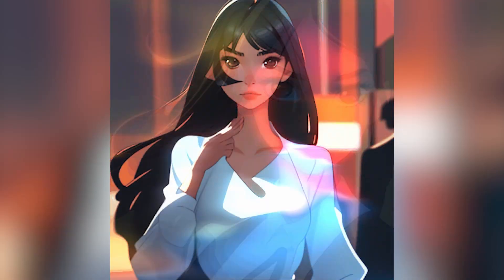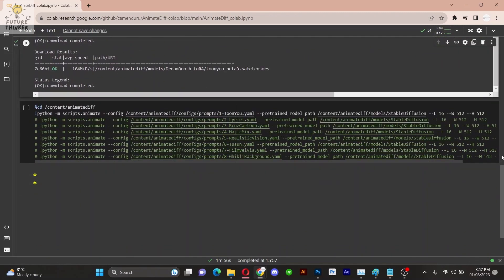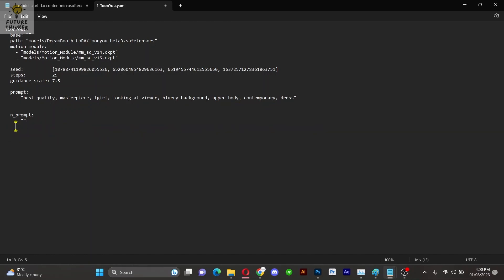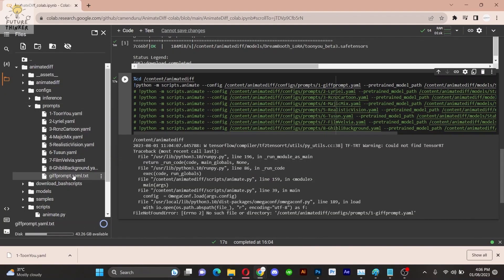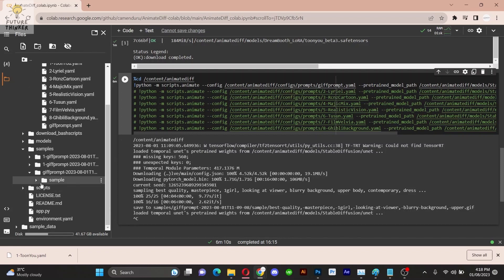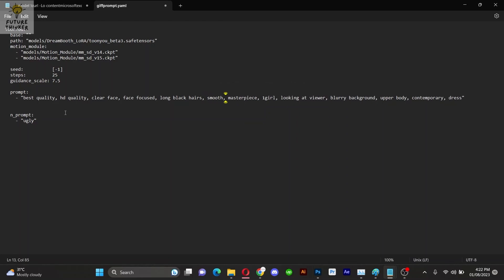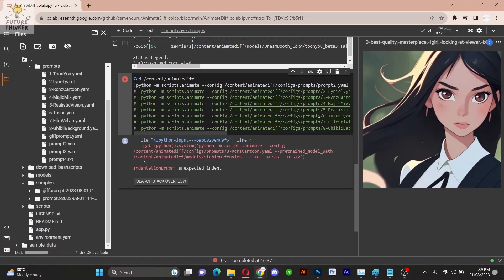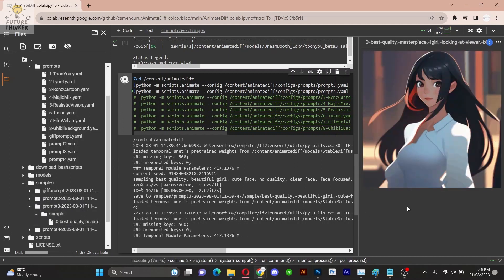How To Use Stable Diffusion Create GIF Images in Google CoLab (Tutorial Guide)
Elevate your creative prowess with the comprehensive tutorial on utilizing Stable Diffusion's Animatediff Extension within Google Colab. Delve into the captivating world of crafting mesmerizing animated gifs that stand out.

Welcome to this exciting tutorial! We're embarking on a journey of creating stunning animated gifs using Google Colab and Stable Diffusion's Animatediff Extension. Let's dive straight into the action. Begin by accessing the GitHub link provided in the description. There, you'll discover the Google Colab link dedicated to animated gifs. Alternatively, you can opt for the Stable Diffusion install version. With these options in mind, proceed to Run the first cell to initiate the process. Once completed, the second cell will be ready for your attention.

Navigate to the "Files" section, meticulously journeying through "animated_gif," "config," and "prompt." The prompt files, designated with the .yml extension, await your customization. Download and open one of these files in a text editor. Craft your unique prompt and negative prompt, tweaking additional settings as needed. Save your work and drag-and-drop the modified file into the prompt section within Google Colab. Remember to rename and match the file's name as required.

Run the second cell in the prompt section, allowing the rendering process to unfold. Patiently anticipate the magnificent outcome, as your animated gif takes form. Venture to the samples folder, exploring your creation housed within a folder named after your prompt's file, complete with timestamp details. Embrace the awe-inspiring quality of your animation. Editing the prompt is a breeze, offering endless creative possibilities.

Savor the fruits of your labor by saving the GIF, and why not infuse a twist by simultaneously running two prompts? Witness the magic as your creations come to life, paving the way for an enhanced creative journey. Join us in unraveling the intricacies of Stable Diffusion's Animatediff Extension, and let your imagination flourish.